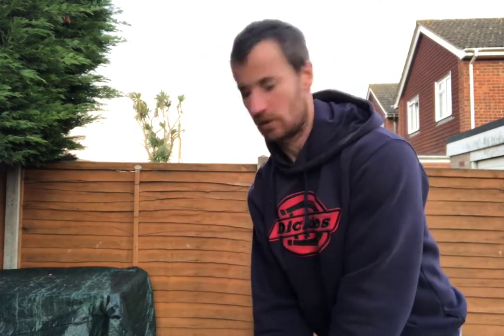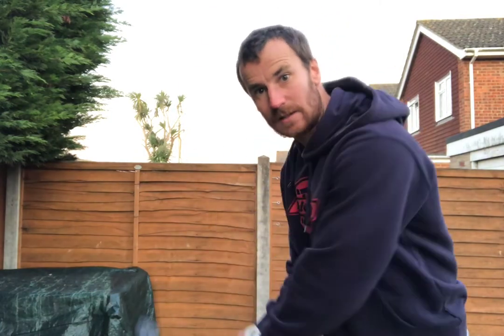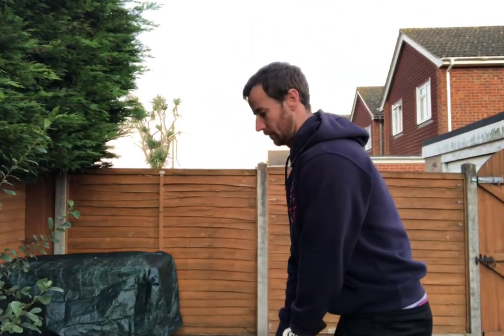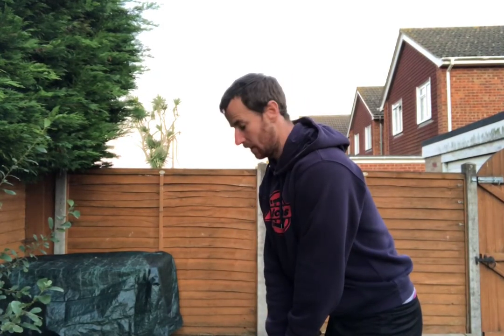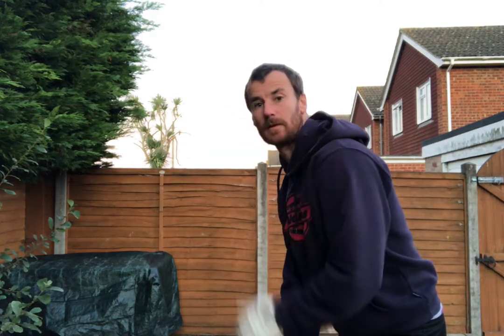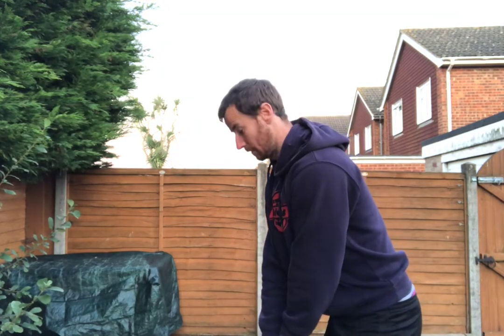Road to 85 | Episode 2 | Golf Swing Follow Through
As I continue to embark on improving my golf game I share the tips I was given in the past 2 weeks and show the training I’m doing to complete these improvements